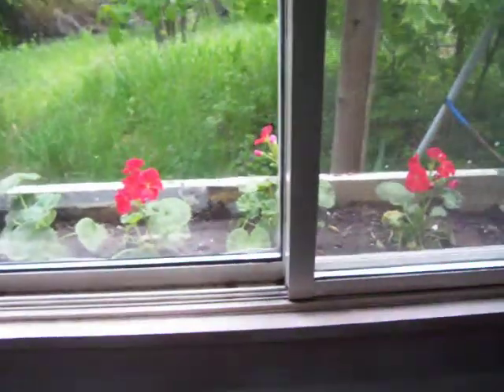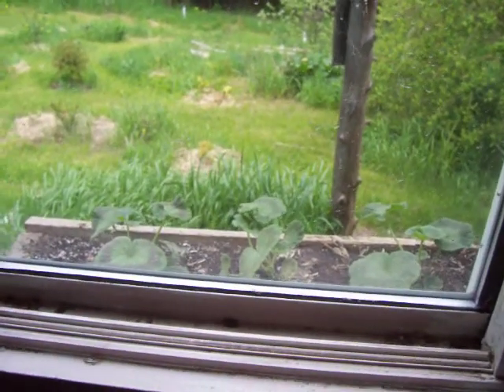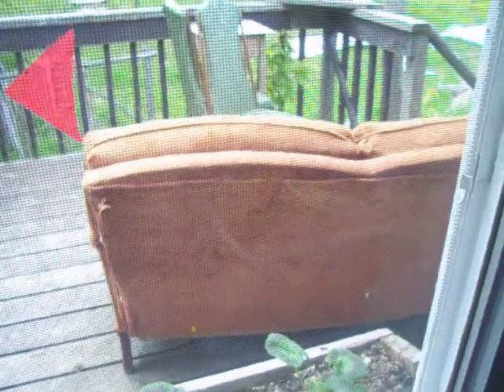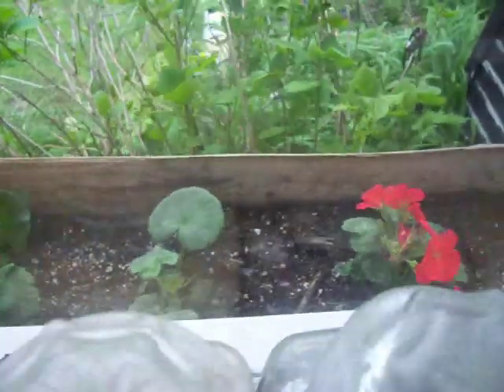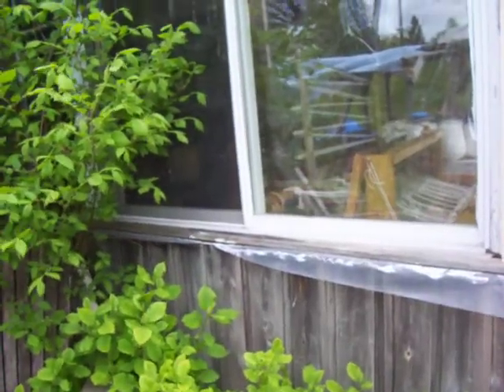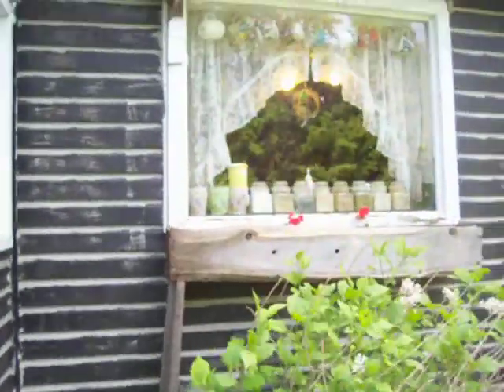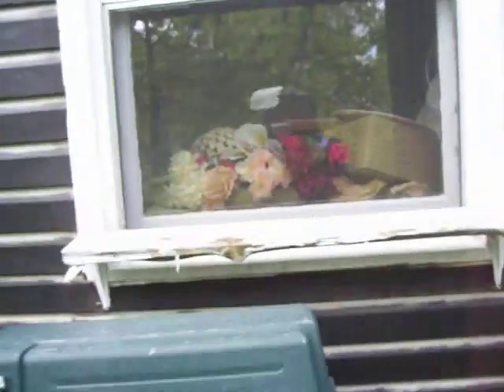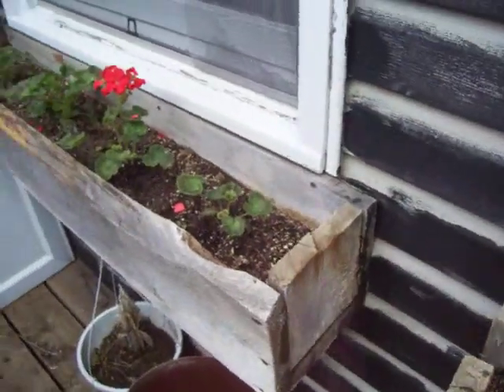Nancy Today: Geraniums in the windowboxes (gardening 30) ASMR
I made windowboxes for all the windows of my house and planted red geraniums in them.  They are supposed to keep the bugs away.  Want to see them all?